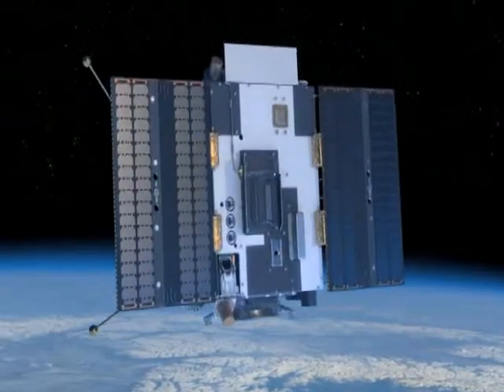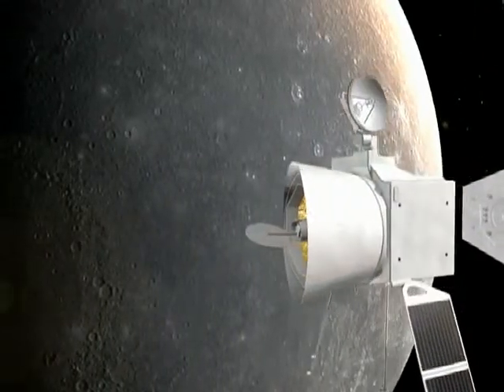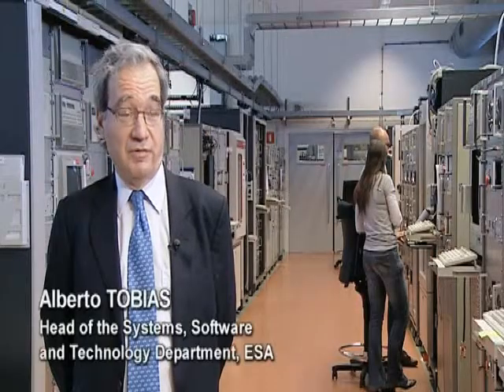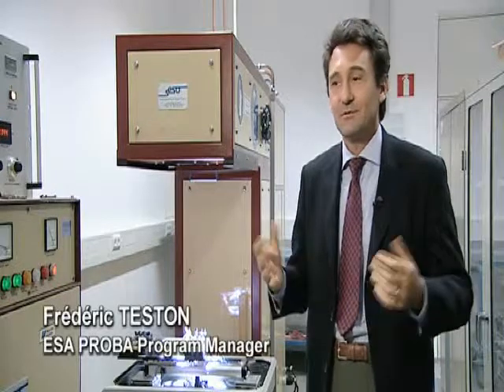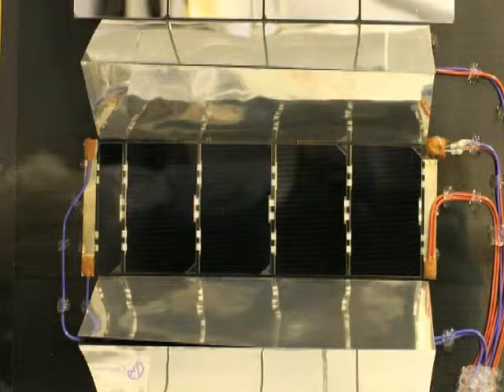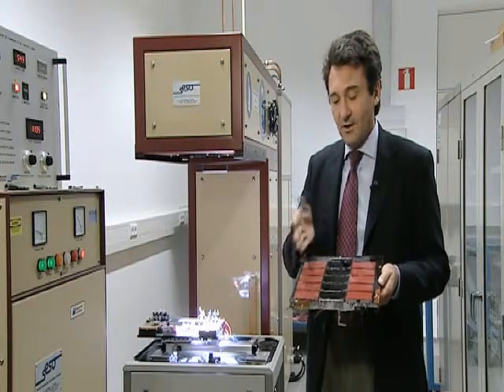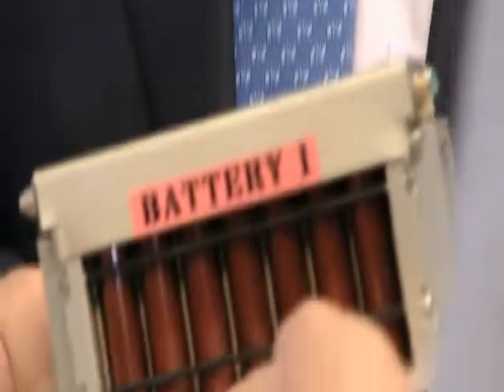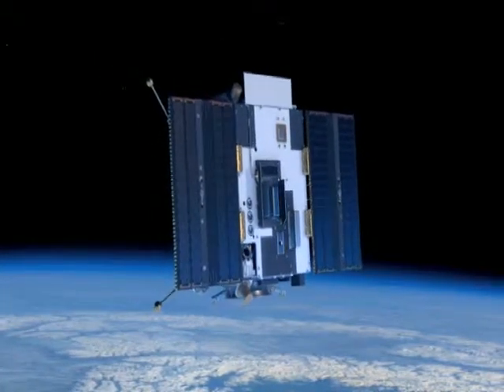PROBA 2 Technology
ESA filmpje over de technologie aan boord van de tweede PROBA satelliet.